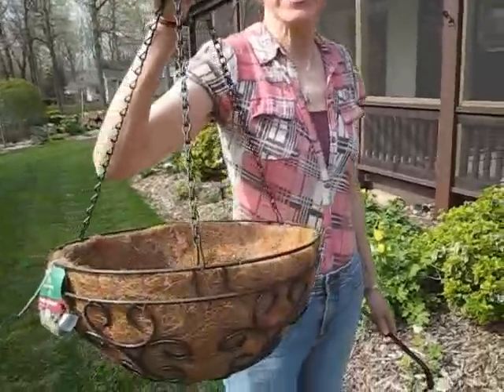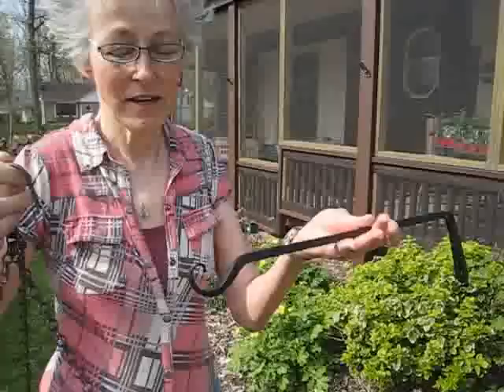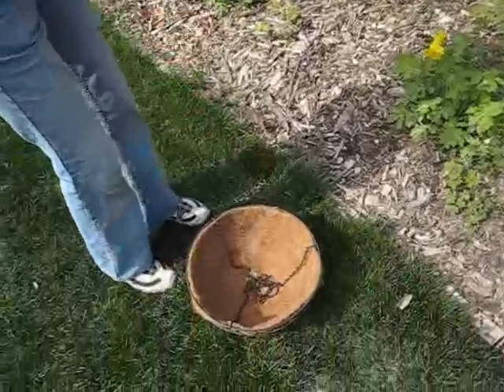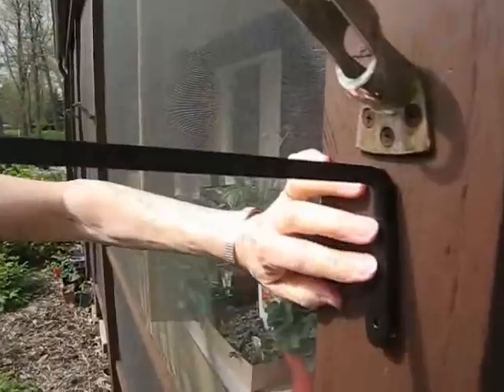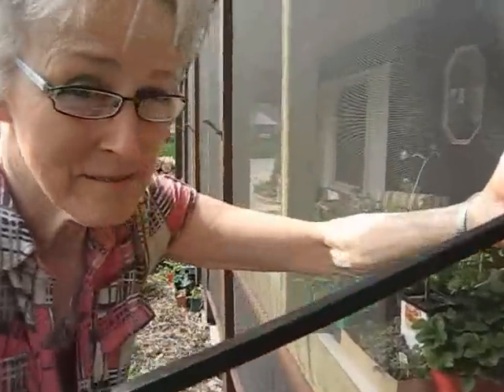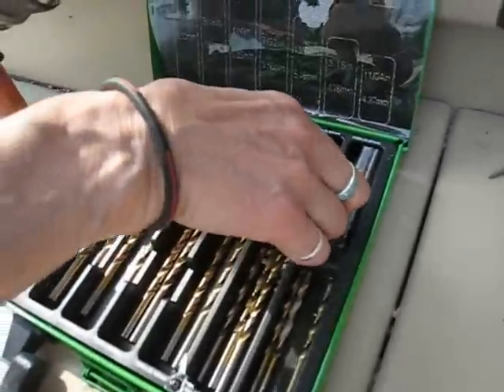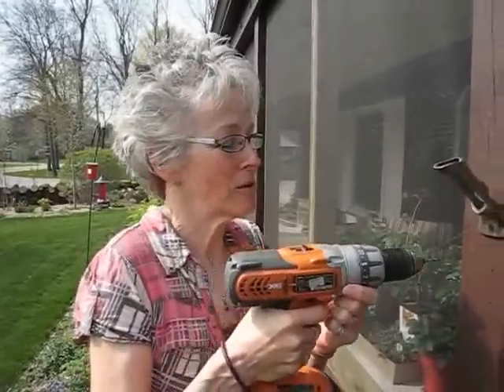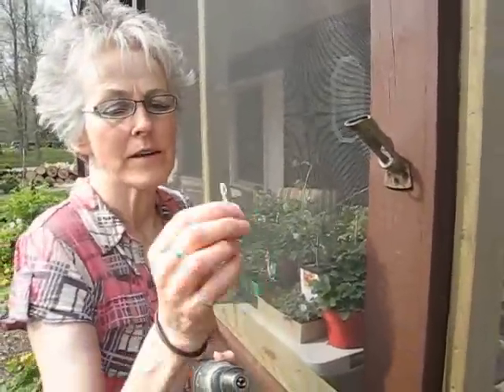Hanging Flower Baskets - Wisconsin Garden Video Blog 105.avi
Whether you have a small or large garden, you may also want to add some hanging flower baskets.  It's a great way to add more color while expanding your garden area.  Here's how I added some wrought iron hangers to the front of our screen porch.